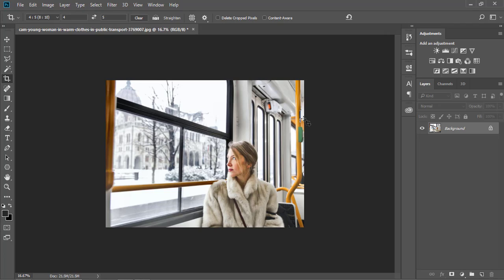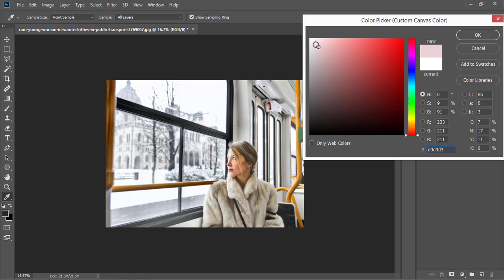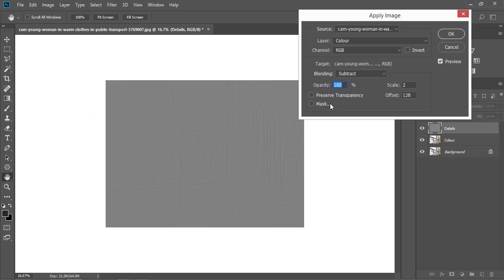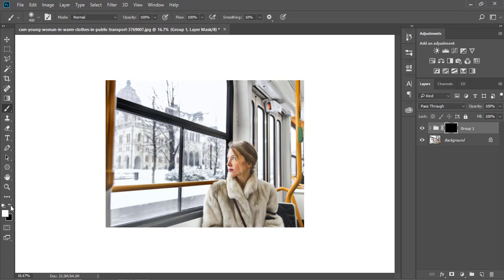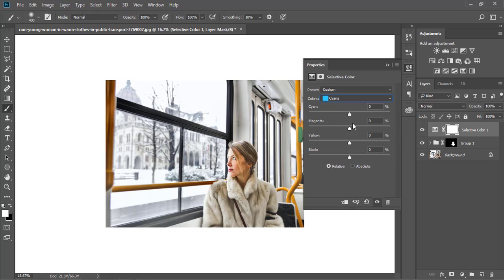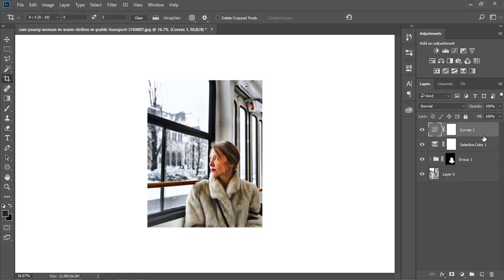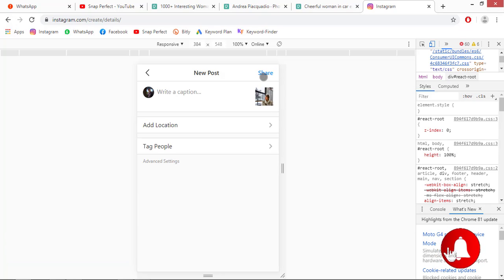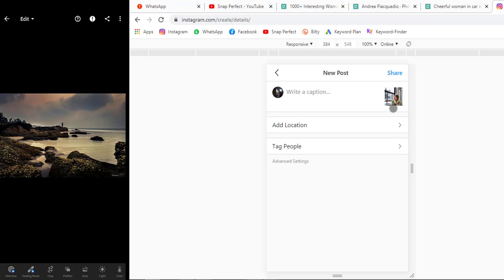6 Secret Tips for Perfect Instagram Photos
Have you ever thought about why most of the Instagram profiles look dull..or why some people gets millions of Instagram followers and some gets only the close friends.. Its the quality of the posts matters. Here are 6 secret tips to post sharp and amazing photos in Instagram.

Hopefully after watching this video, your Instagram photos will be amazingly sharp and popped up. Wanna see your Instagram followers in millions ???

So welcome guys..keep watching and lets start the better learning of Photoshop.